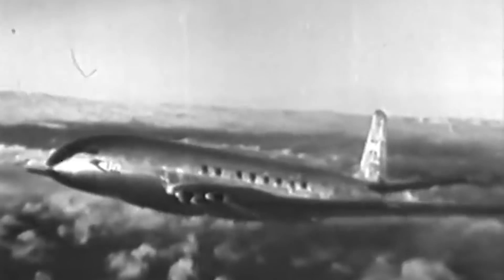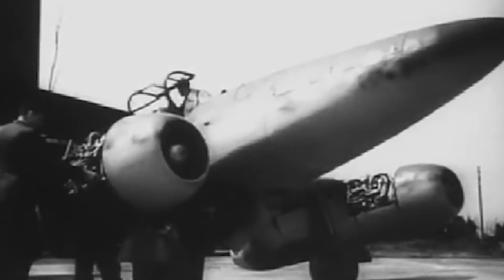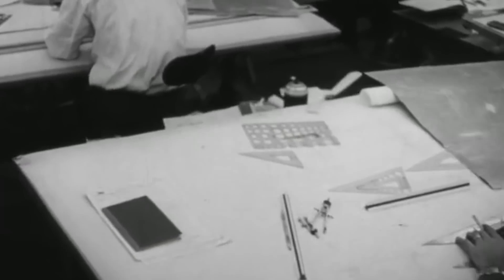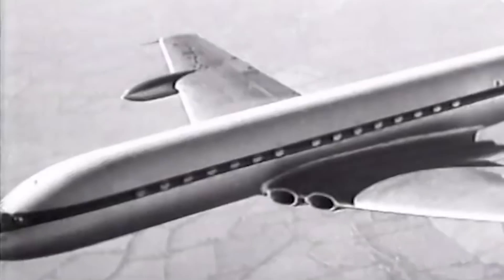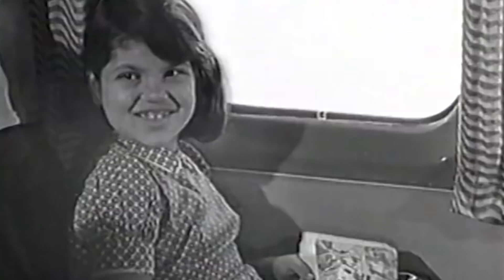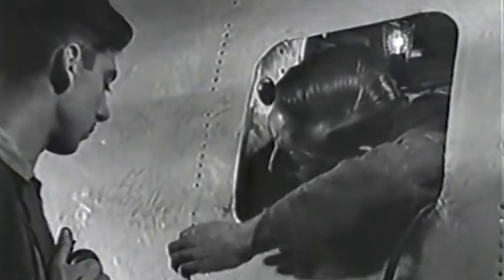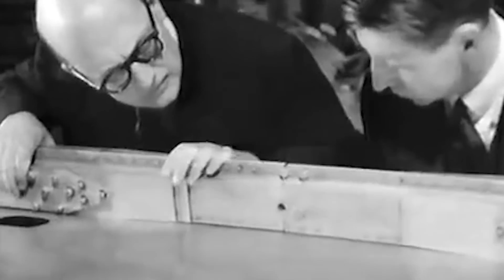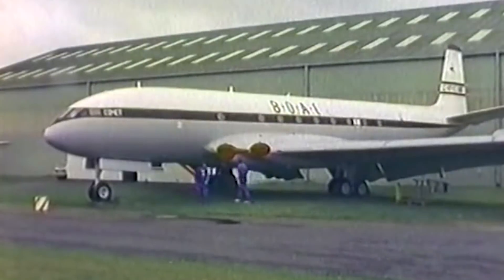Square Windows Caused this Plane to Crash - de Havilland Comet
On July 17, 1949, renowned British aircraft company de Havilland introduced the world's first commercial jet airliner: the de Havilland Comet.

Equipped with four Ghost turbojet engines, large square windows, luxurious interiors for the passengers, a pressurized cabin, and a unique-looking fuselage, the Comet appeared to be coming straight from the future.

Still, despite all of its innovations, the Comet had faults that turned into terrible consequences. Fatal crashes within a year of service grounded the aircraft several times to examine its malfunctions and redesign it.

But although the company never fully recovered, the military did find a use for the Comet. Under code name Nimrod, the British Air Force heavily modified the aircraft, and it then began a new career as a submarine hunter.